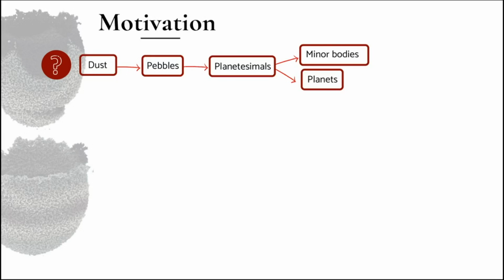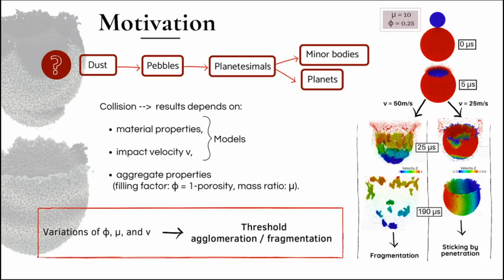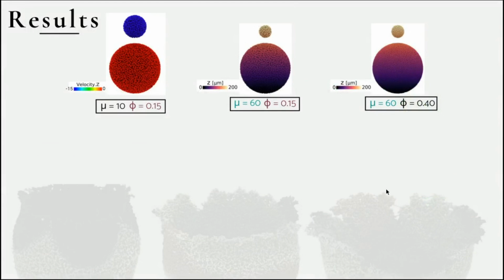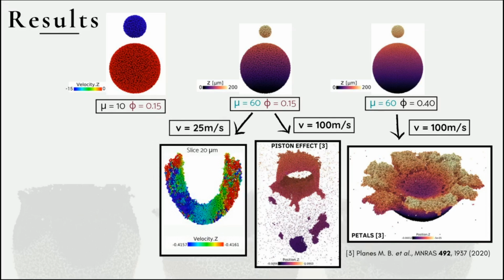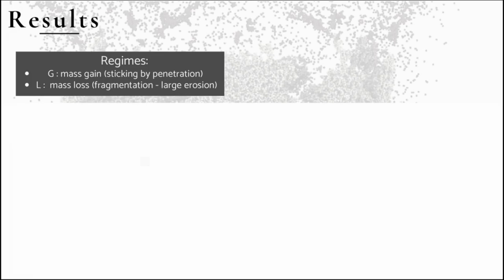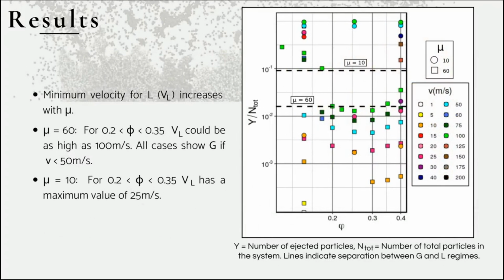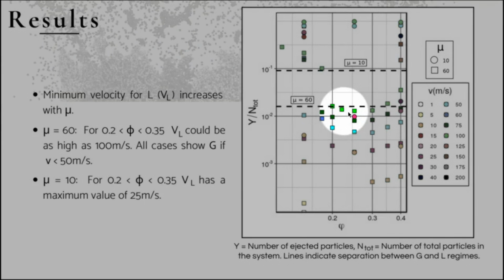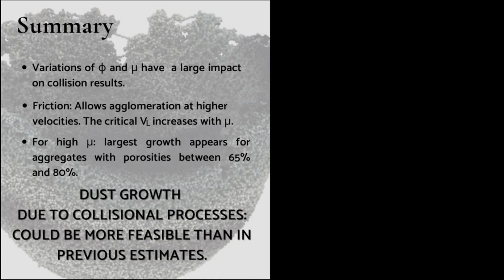Belén Planes - Collisions between granular micro-aggregates: conditions for dust agglomeration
Presenter: Belén Planes (CONICET)

Title: Collisions between granular micro-aggregates: conditions for dust agglomeration

Abstract: Collisions between dust aggregates are important in many astrophysical environments. In planetary formation it is crucial to understand how a system evolves through collisions, as it is currently unknown how dust aggregates grow to form planetesimals, and eventually, larger bodies like planets.
We use complex numerical simulations in micro-scale to study how variations in impact velocity but also in porosity and in the mass difference between the projectile and the target affect the result of the collision. Our interest is to find the threshold values that separate agglomeration from fragmentation. We found that the impact velocity necessary to fracture the target varies with the porosity and the mass ratio between the aggregates, contrary to previous studies that assume it independent of these variables. From our results we conclude that dust growth due to collisional processes could be more feasible than in previous estimates.